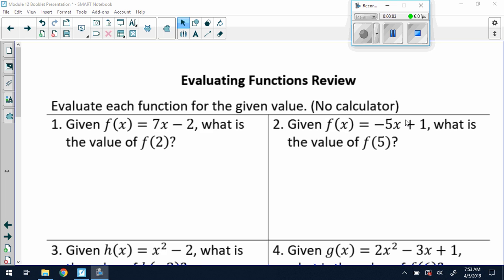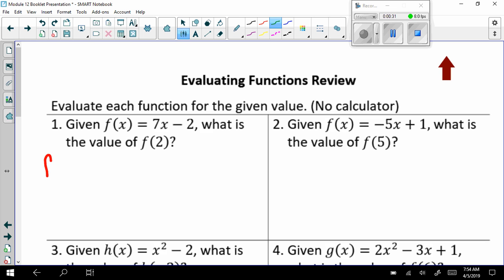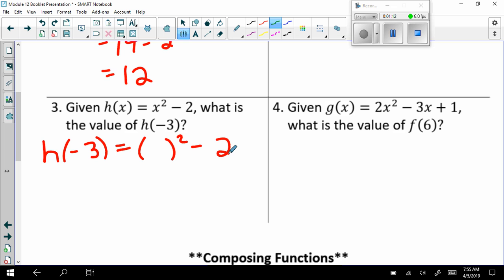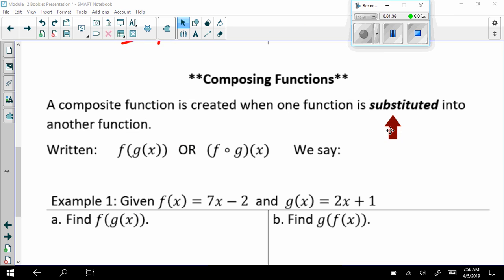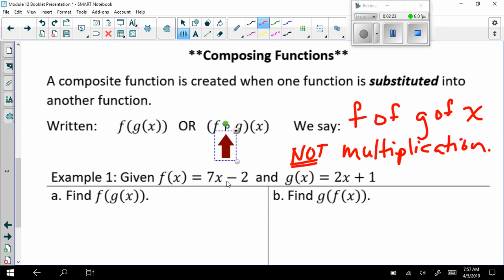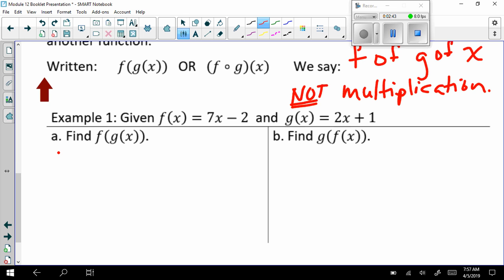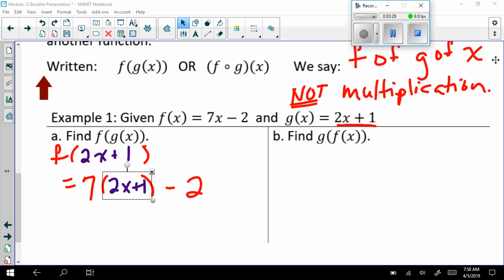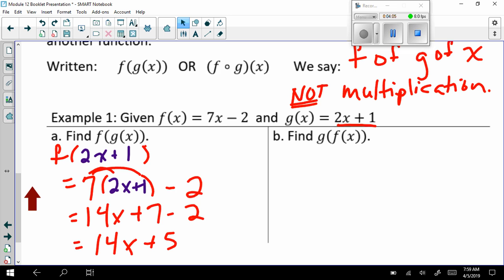Evaluating and Composing Functions Booklet Page 2